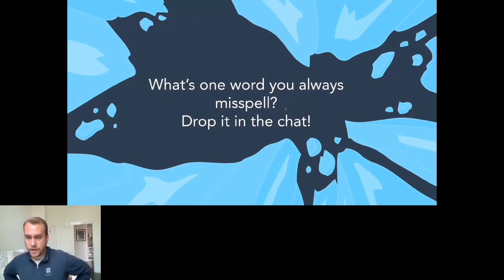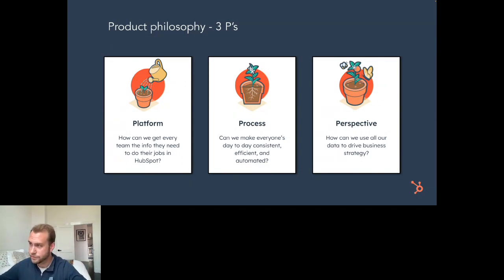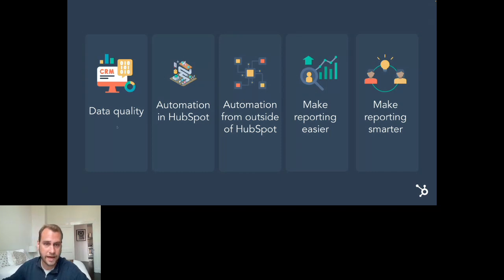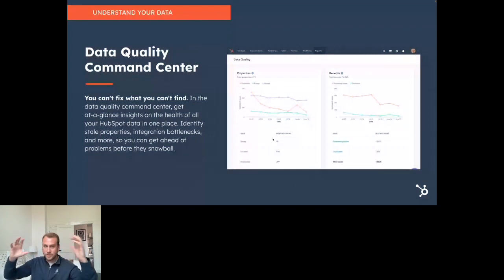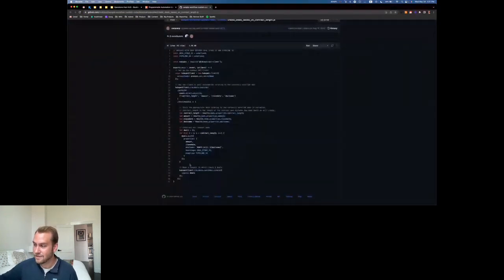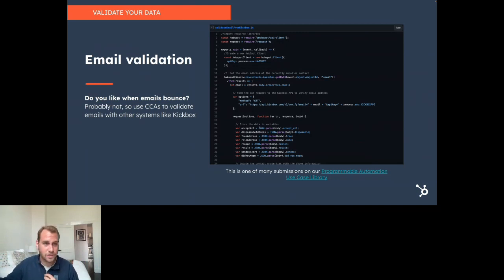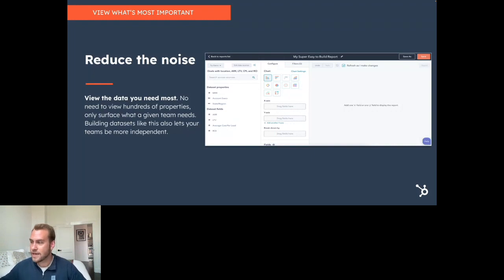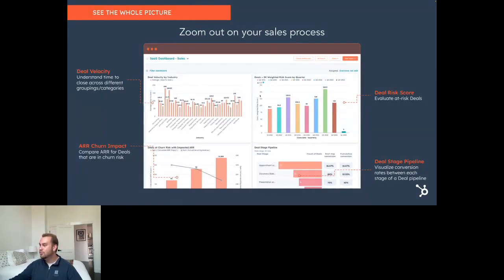Boulder HubSpot User Group: Top 5 Use Cases for Operations Hub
Join us as HubSpot Senior Product Marketing Manager of Operations Hub and Commerce, Jack Coopersmith, demystifies the power of Operations Hub with actionable insights, tips, and practical use cases that you can implement right away including data quality, programmable automation, data sets, and much more.

This session is for any HubSpot admins, operations managers, or anyone interested in getting more out of their HubSpot CRM and data.